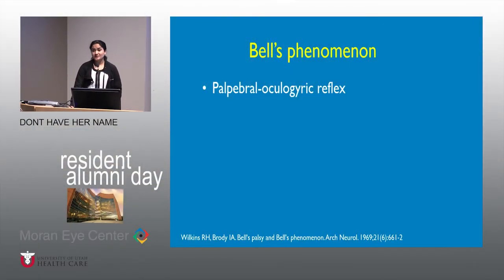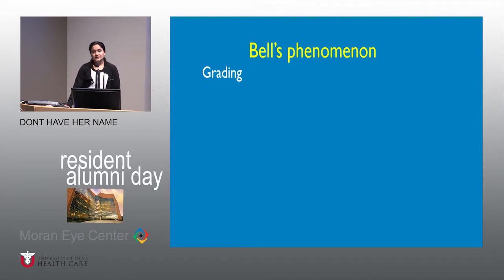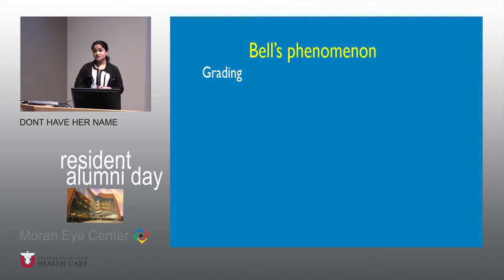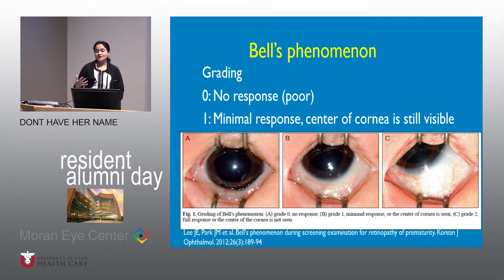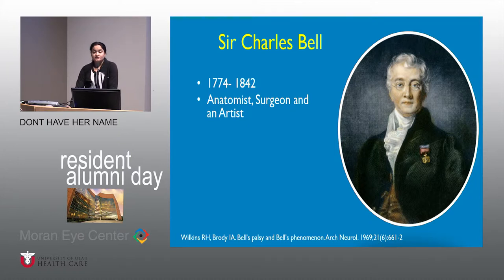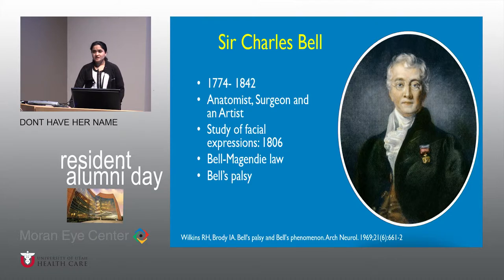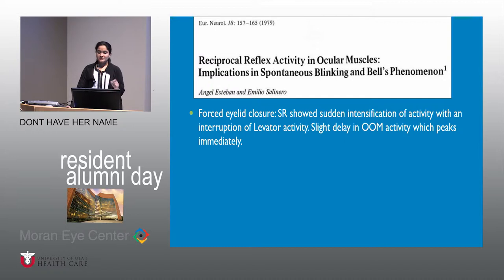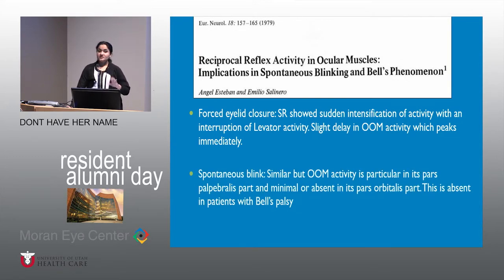012 Unannounced Speaker Bells Phenomenon